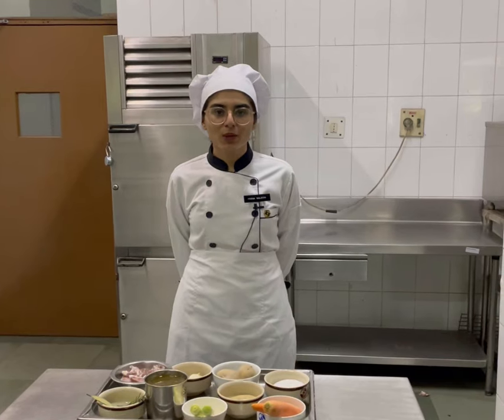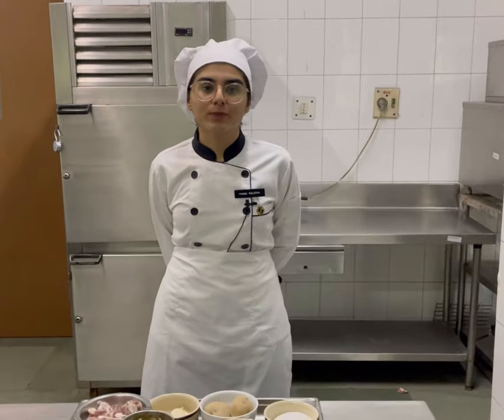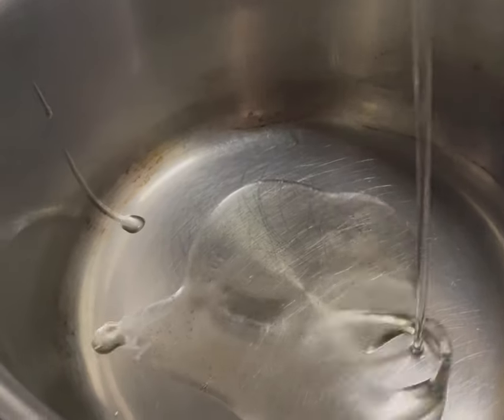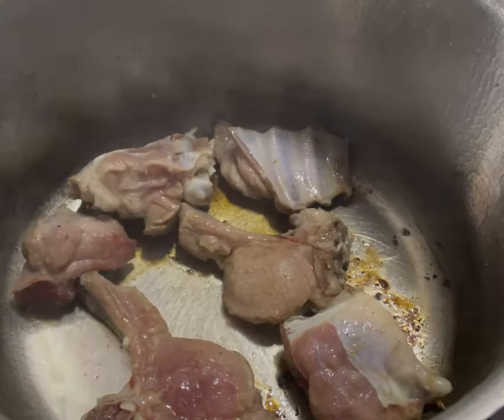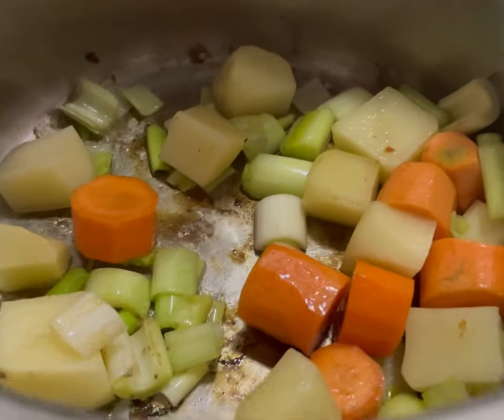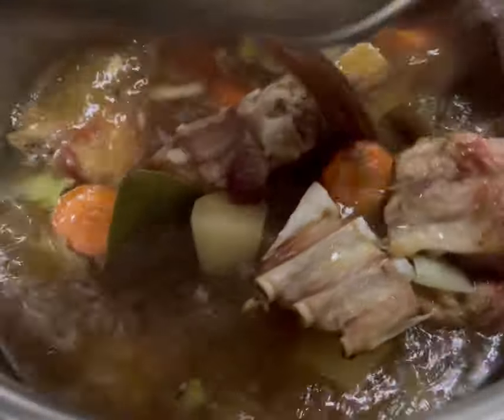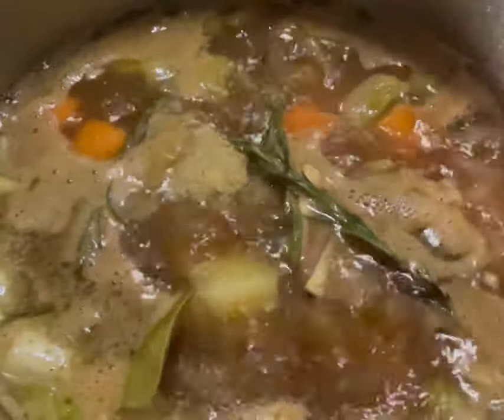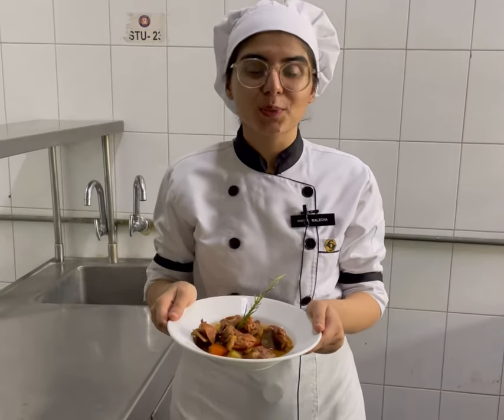Irish Lamb Stew ll "ballymaloe" or "stobhach gaelach"ll Comfort Food ll Irish Stew ll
Irish Stew was recognized as early as 1800. It was originally a common food for the ordinary and poor people of Ireland as it used cheap ingredients and fed in bulk. Cheap cuts of meat were used that needed longer to cook, most commonly beef, mutton or lamb.